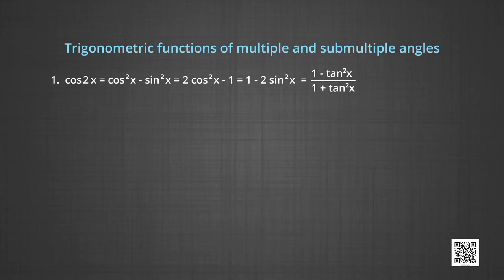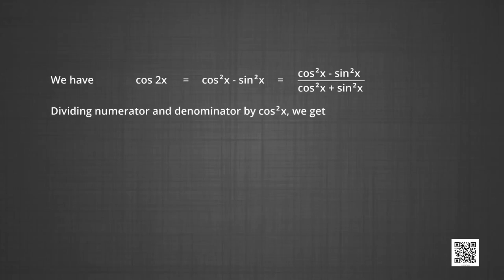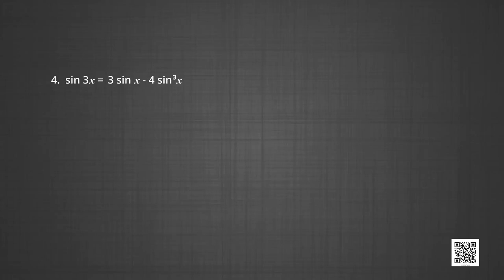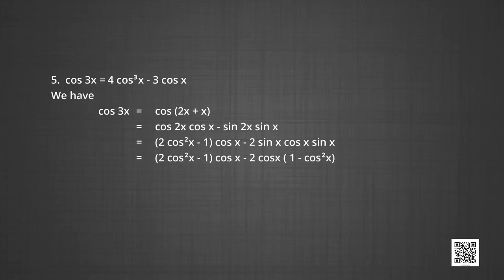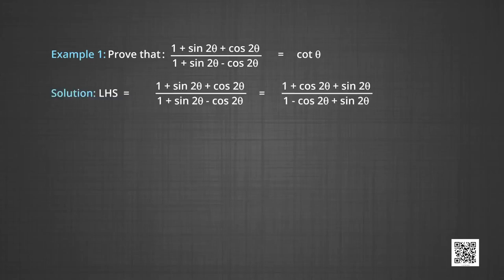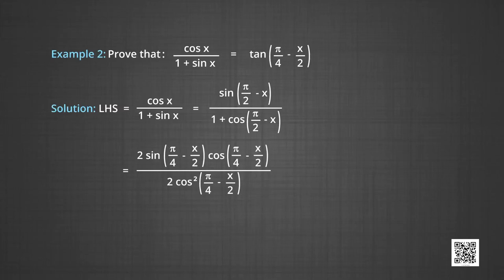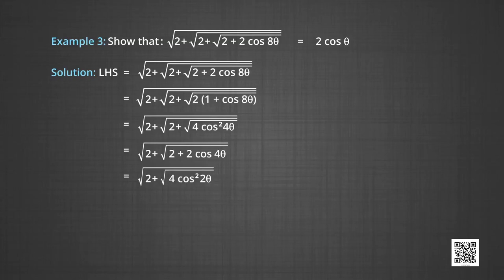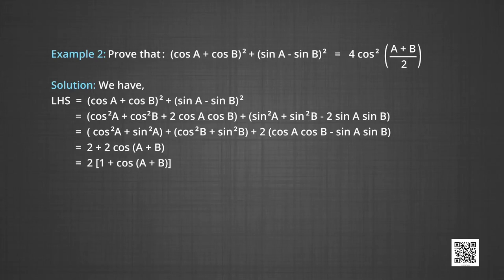Class 11. Mathematics: Chapter 3. Trigonometry (Episode 12)